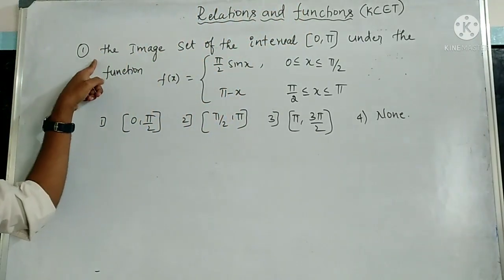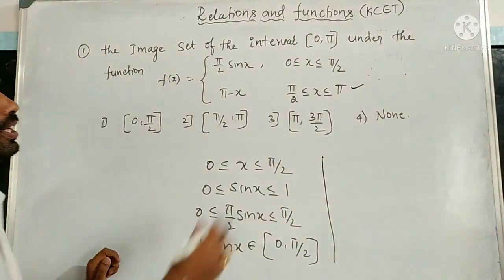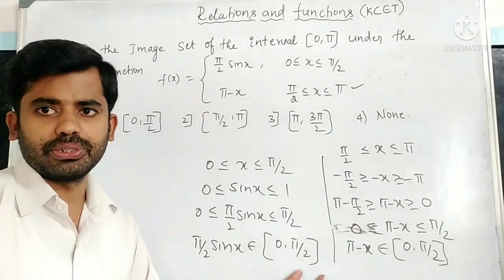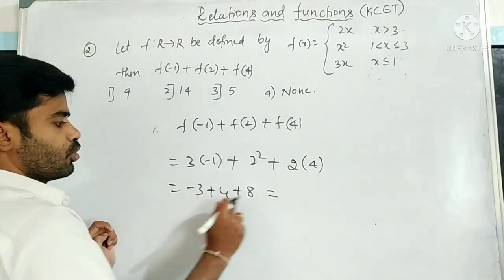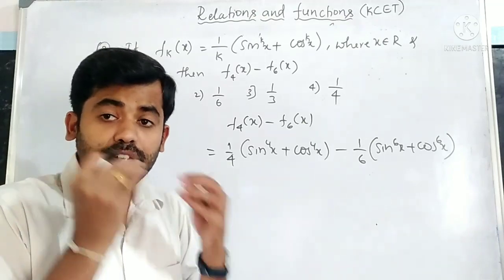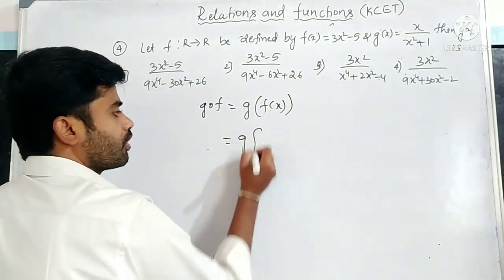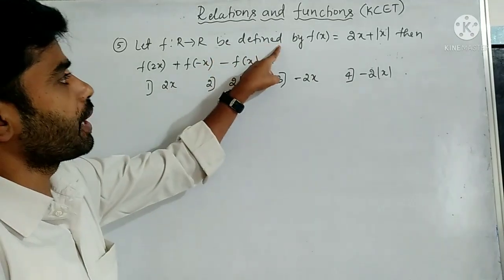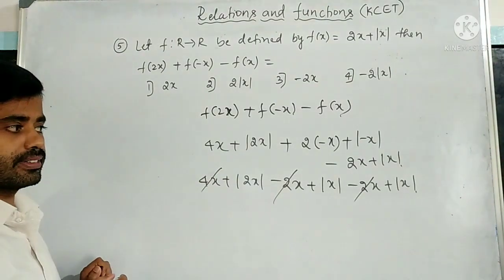RELATIONS AND FUNCTIONS K-CET/JEE PART 3